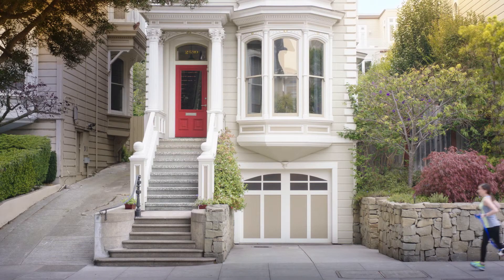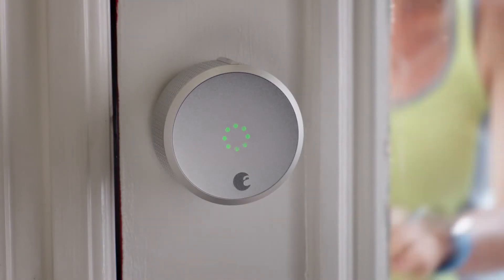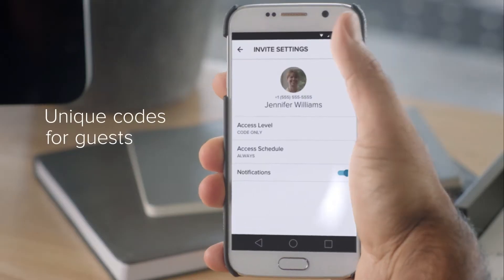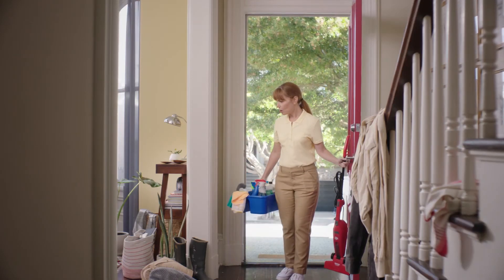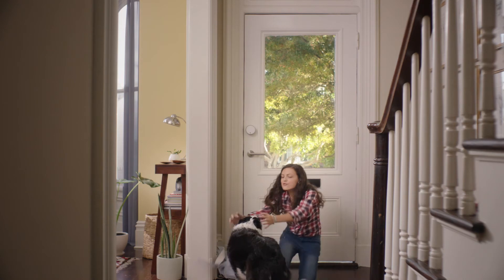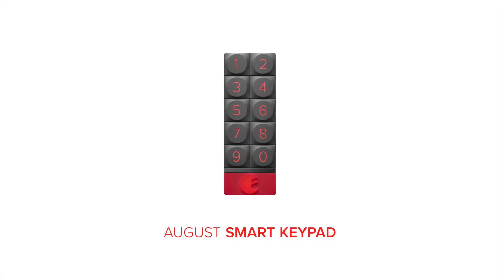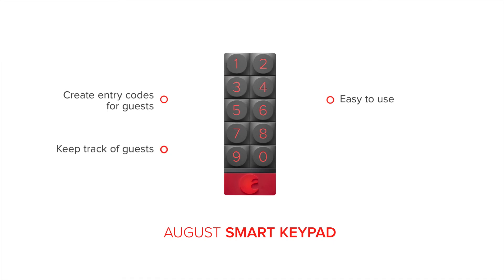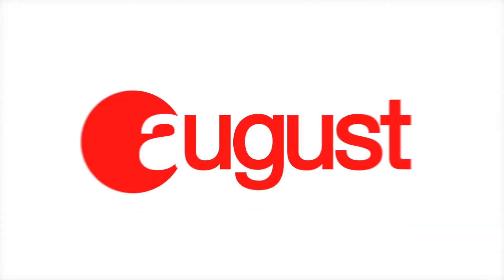August Smart Lock 2.0 - Homekit Enabled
Meet August, the safe and simple smart lock for keyless home access. The August Smart Lock 2.0 provides smart, secure access to your home. Now you can control who can enter and who can’t—without the need for keys or codes—right from your smartphone!